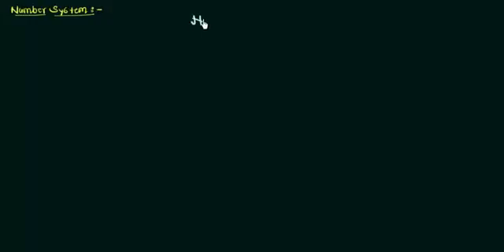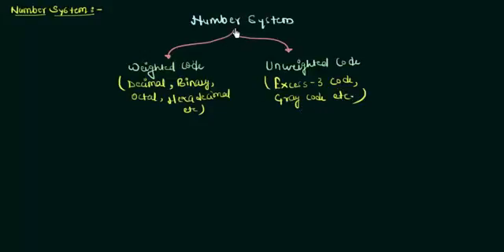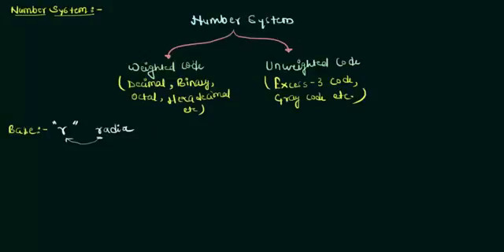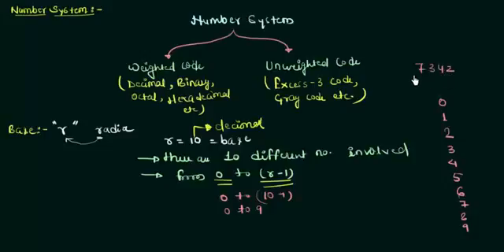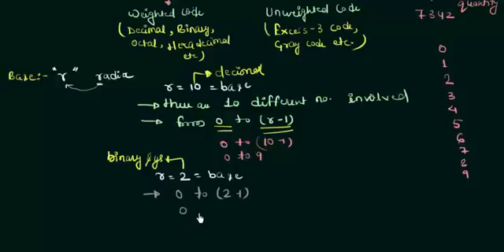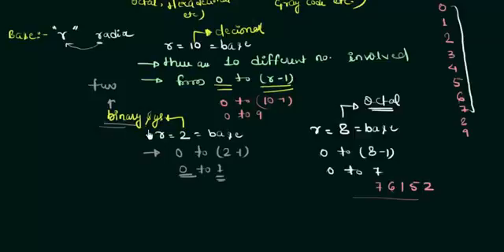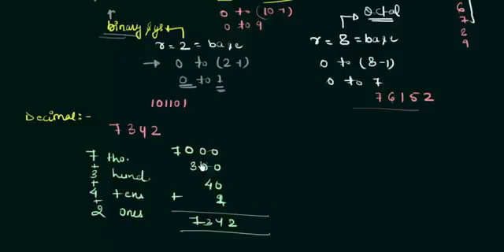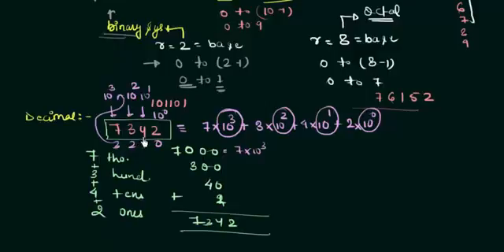Introduction to Number System Old YouTubevia torchbrowser com